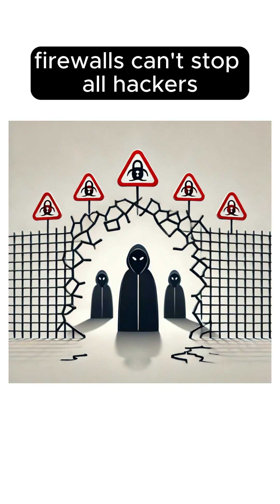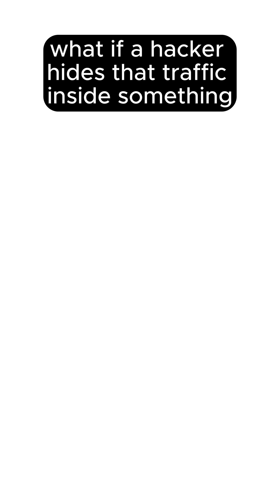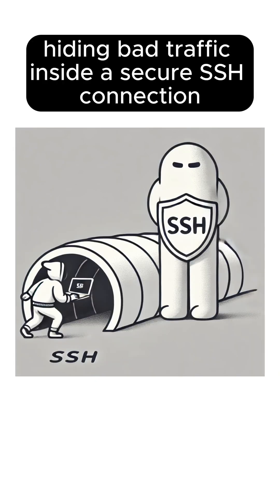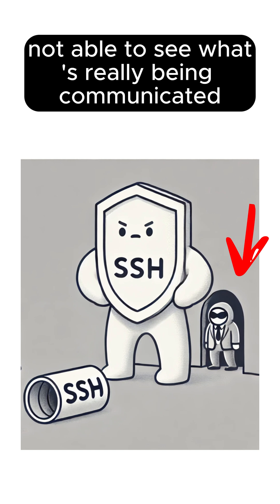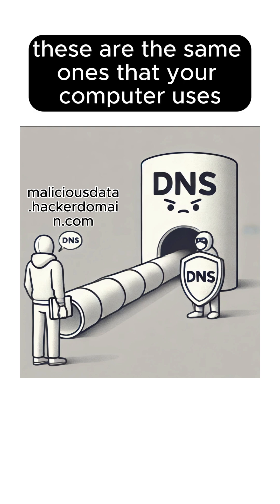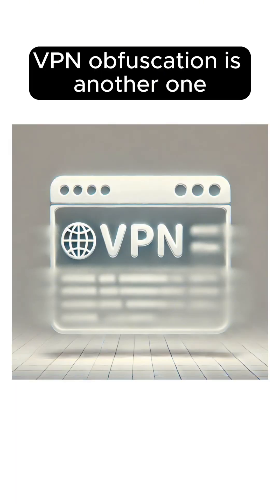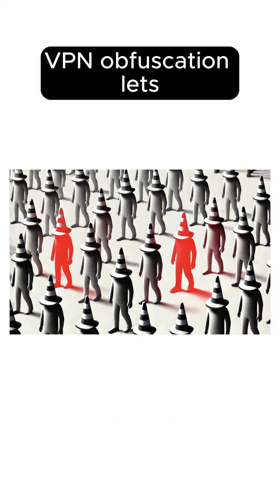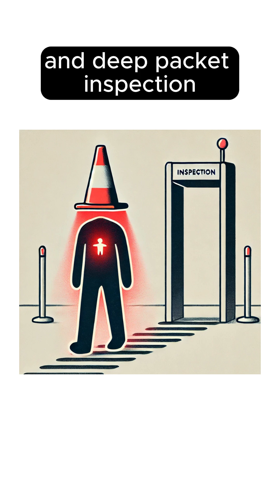How Hackers Bypass Firewalls Using Tunnels 🕳️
Firewalls aren’t invincible… Hackers have sneaky ways to bypass them completely—and it’s called tunneling. 😳

🕳️ SSH tunnels
🧬 DNS tunneling
🛡 VPN obfuscation

They all hide malicious traffic inside trusted protocols—so your firewall lets it through. No red flags. No alarms. Just smooth access.

This is how advanced attackers stay under the radar—even in highly secure environments.

🧠 That’s why network monitoring and deep packet inspection are critical.

👇 Drop a 🕳️ if you learned something new.
🦦 Follow @Sec.Otter for more breakdowns like this!